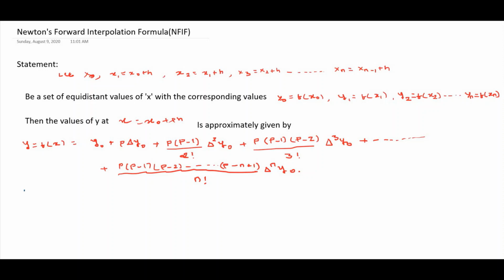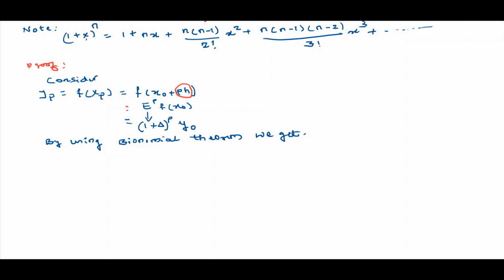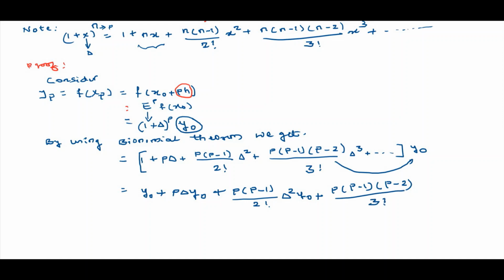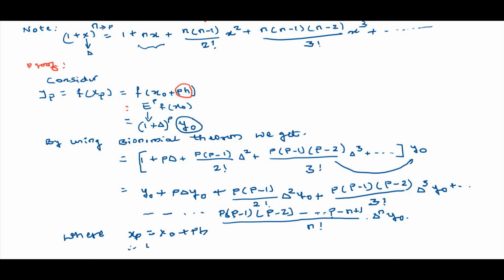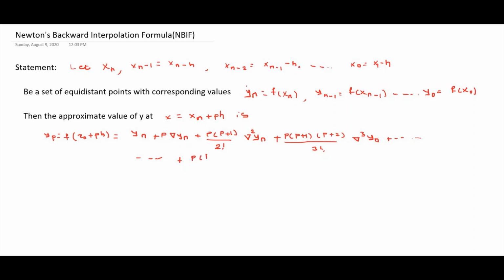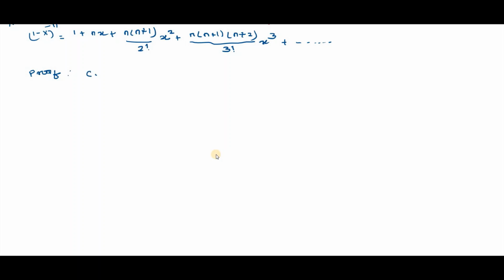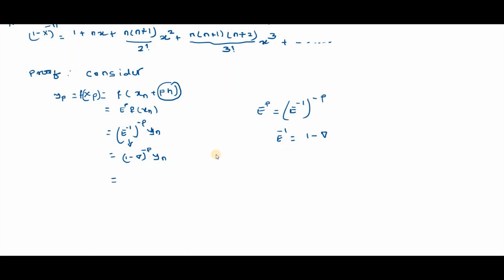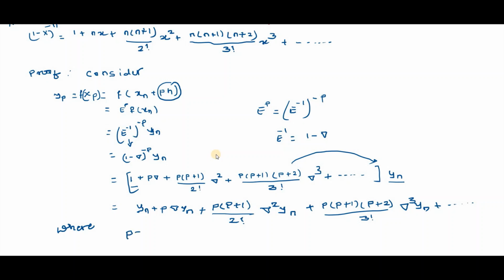Newtons Forwards & Backward Interpolation Formula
In this video we will learn the proofs of Newton's Forward and Backward Interpolation Formula.